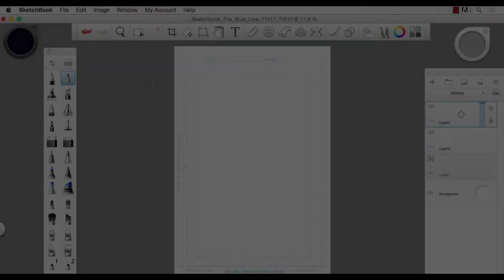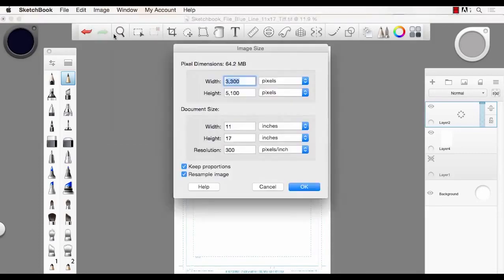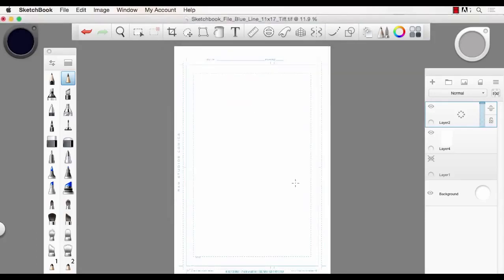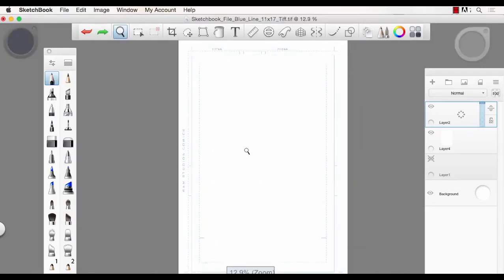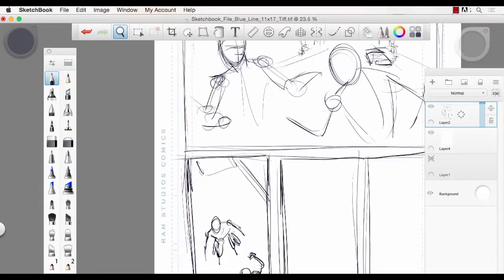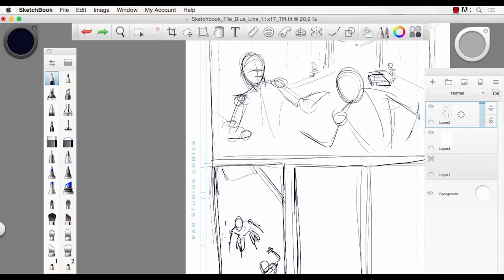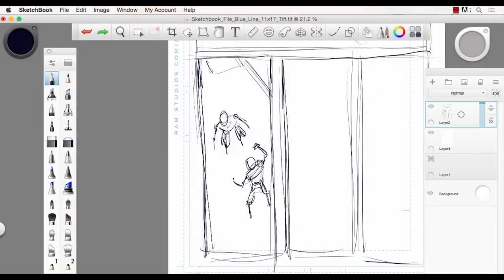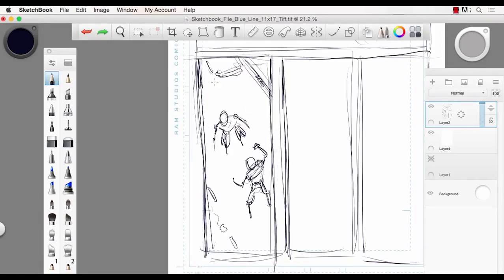How to Draw Comics - Page Layouts and Panel Design by Robert Marzullo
This video uses Sketchbook Pro to create comic book page layouts.  So please forgive any references to the Ram Studios Comics "Paid Channel".

I hope you enjoy this video and be sure to leave any questions you have in the comments section below.